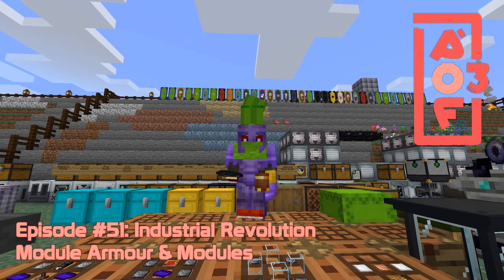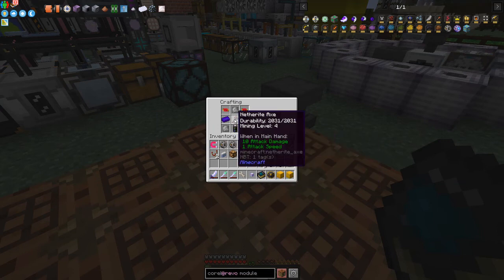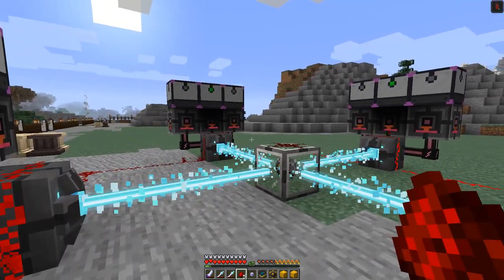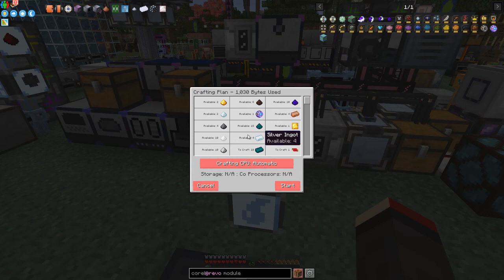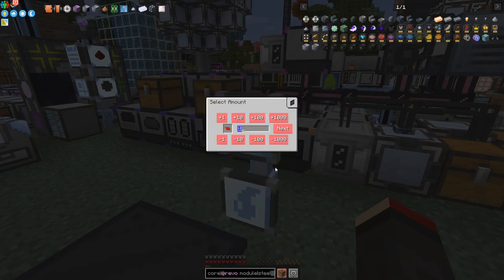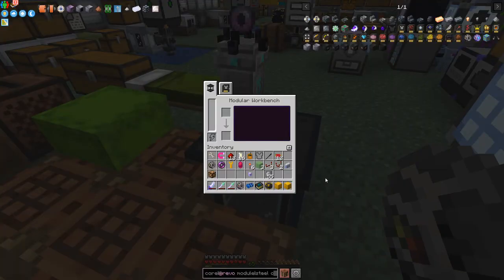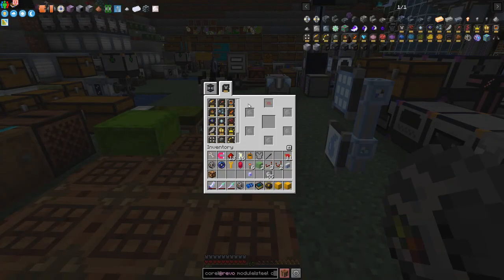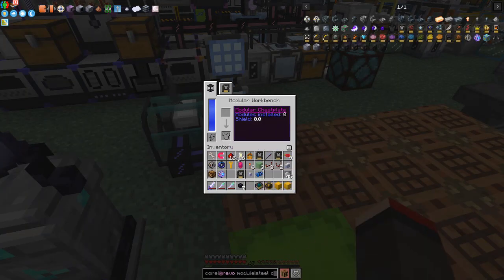All of Fabric 3 #51 - Industrial Revolution: Module Armor & Modules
Charge a Core of Modularity, later we automate the turning on and off. Make a Modular Chestplate and install protection modules into the Chestplate. Not everything goes to plan, as you will see.

This video is my fifty-first episode of All of Fabric 3 for Minecraft 1.16.5

00:00 Intro
00:23 Look at Modular Armor
03:17 Crafting Capsules, Core of Modularity
04:25 Look at Four Emitter Layout
06:00 Charging the First Core
08:34 BANG
09:30 Charged Core of Modularity
10:36 Generic Recipe for Armor
13:02 Modular Chestplate
14:24 Protection Module
19:04 Redstone to Automate Charging
21:17 Look at all the Modules
25:37 Installing a Module into Chestplate
28:51 Outro